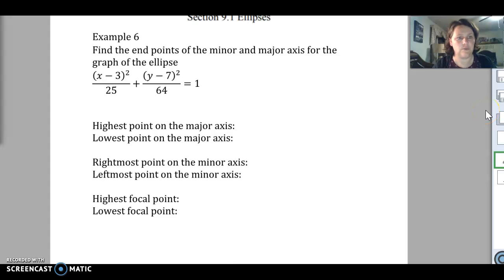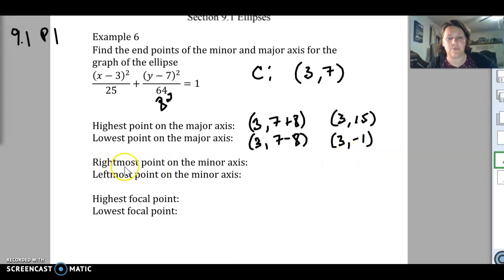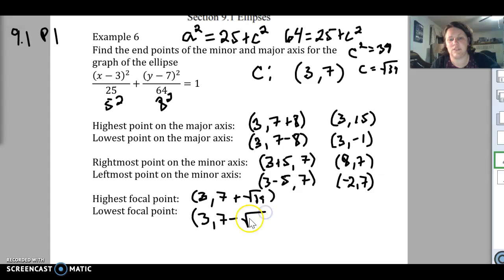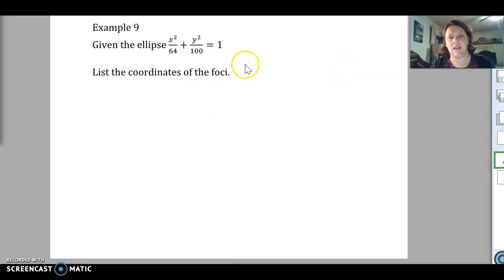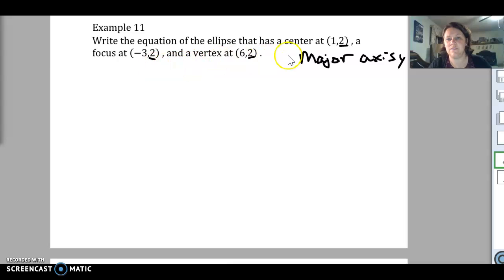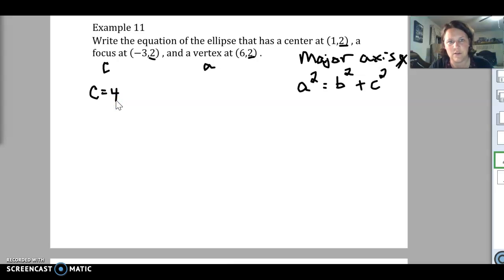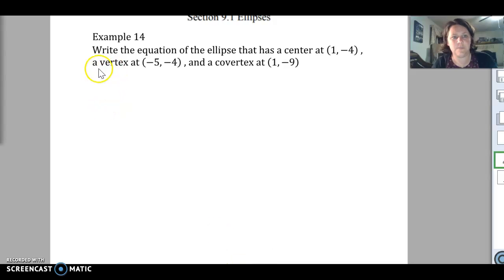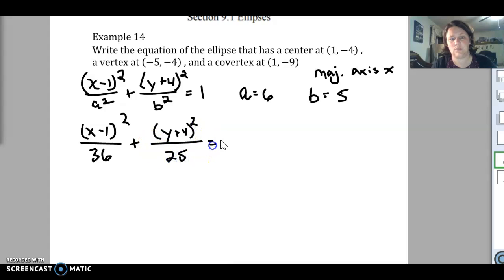9.1 Part 1 Video #2